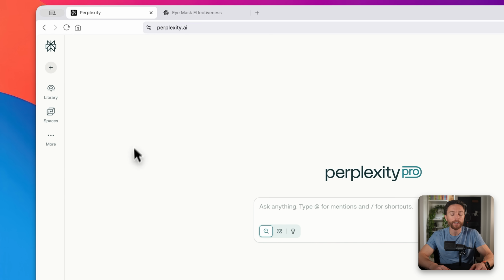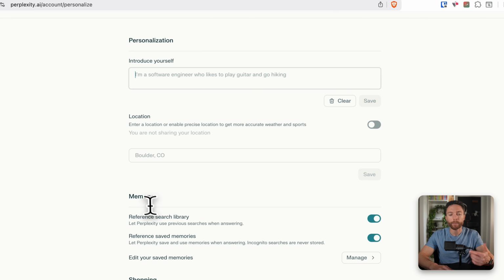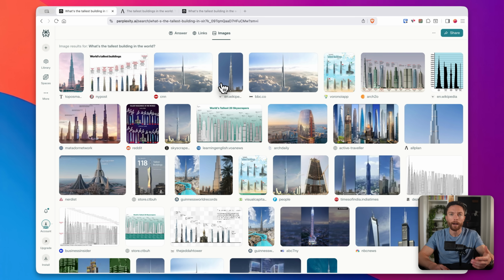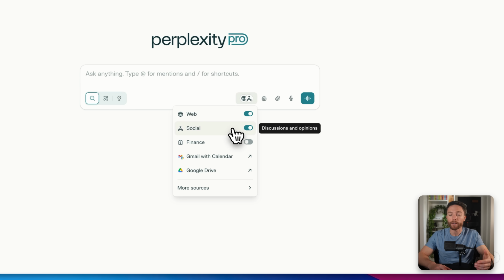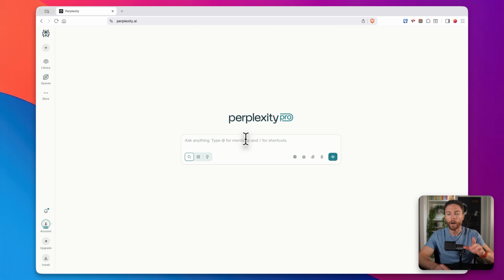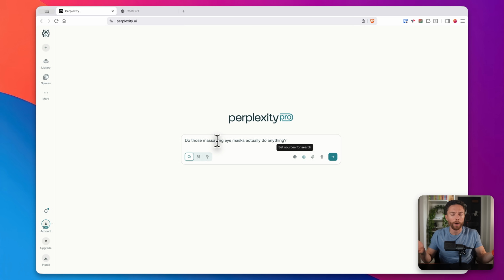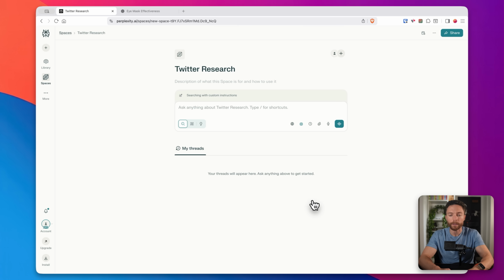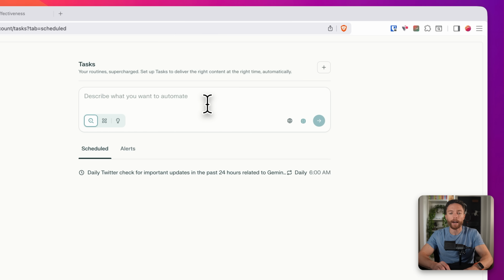How To Use Perplexity AI (Best AI Research Tool)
Discover Perplexity AI and learn the powerful research workflows that can transform how you find information online.